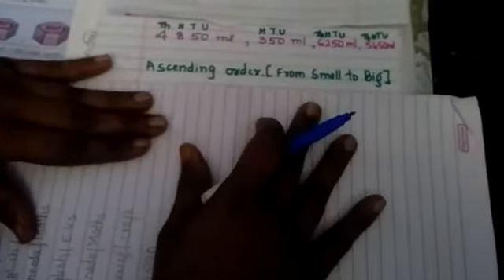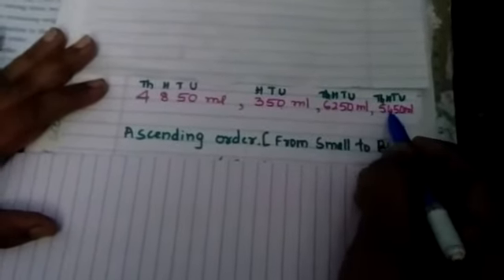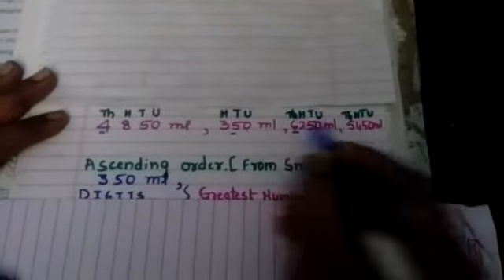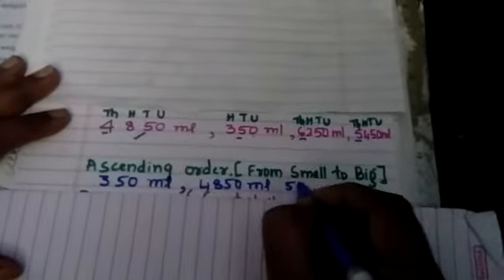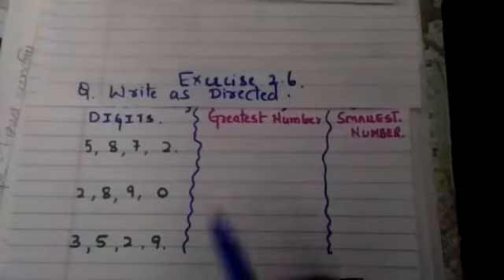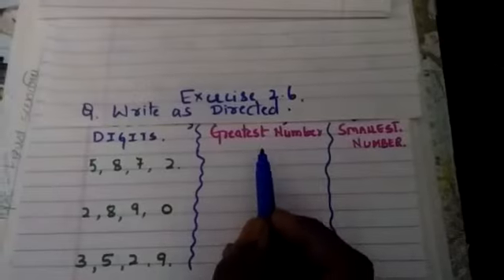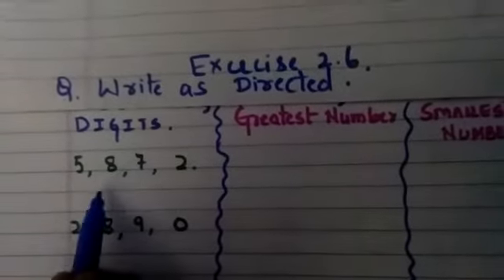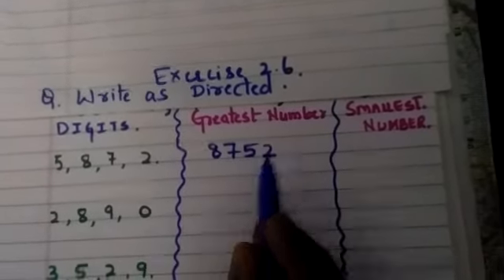IV Std MATHS SESSION 3